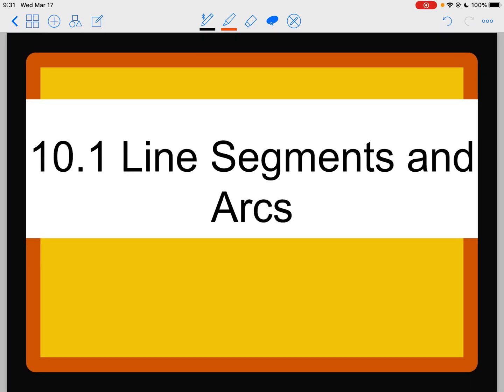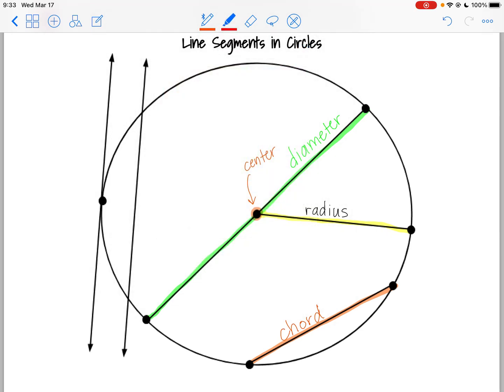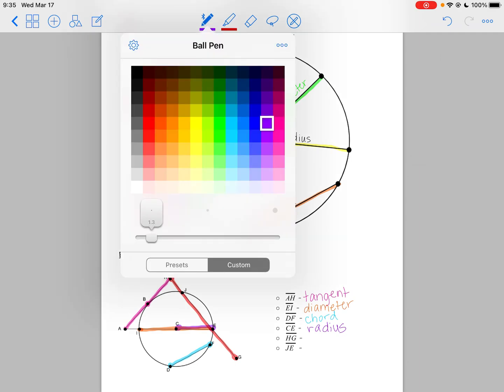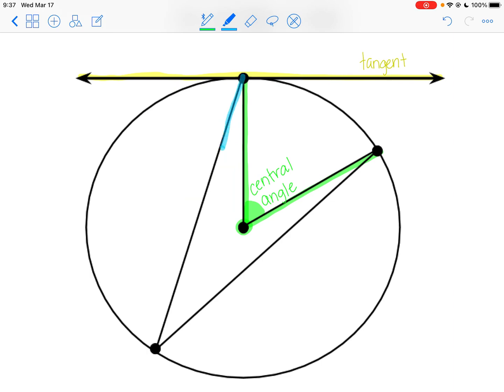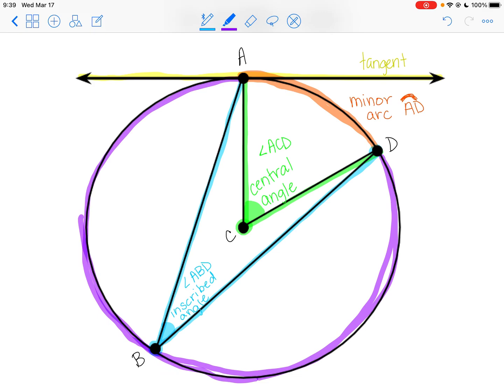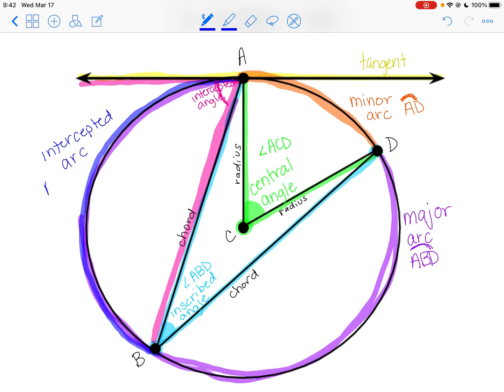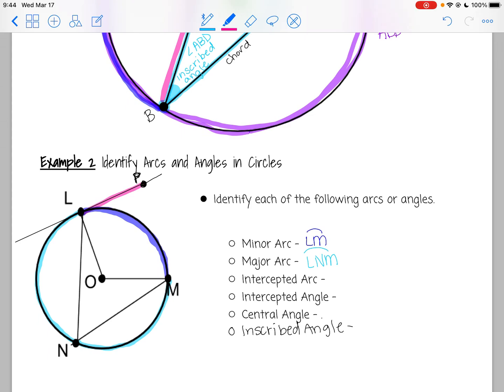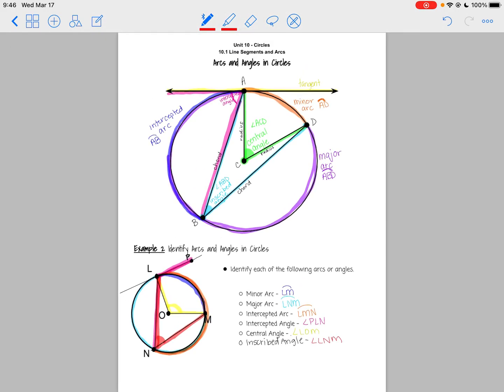10.1 Line Segments and Arcs